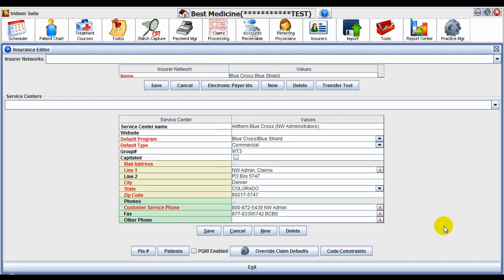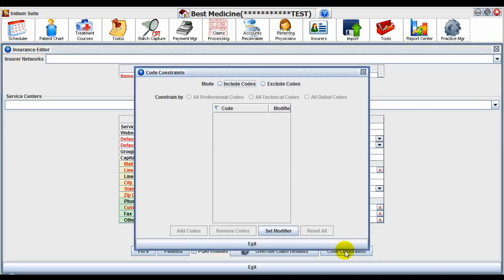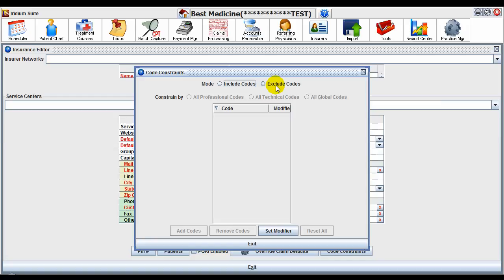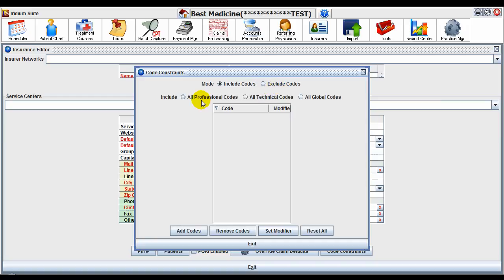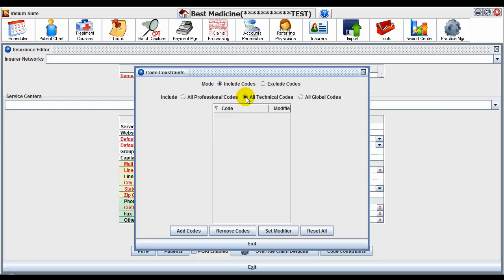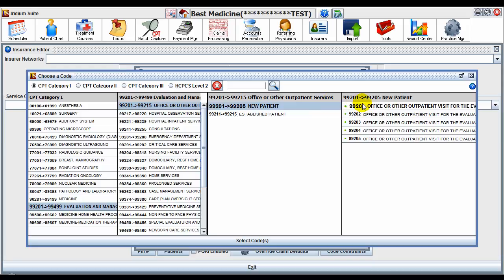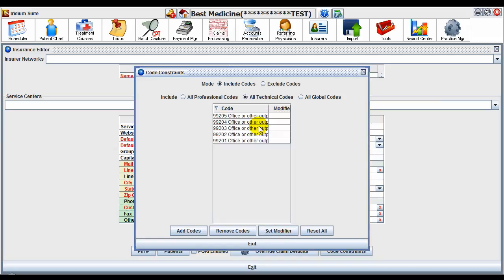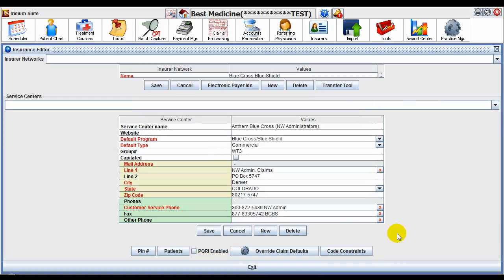Iridium Suite Insurance Code Constraints